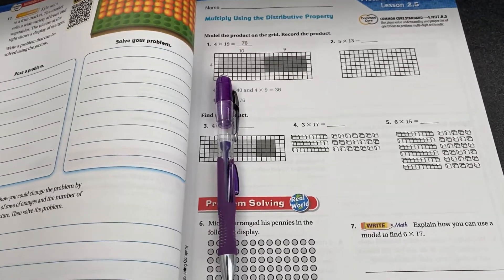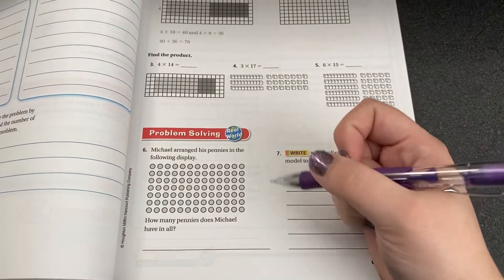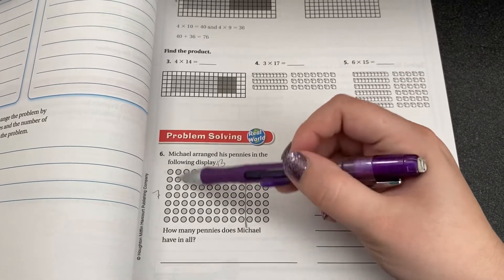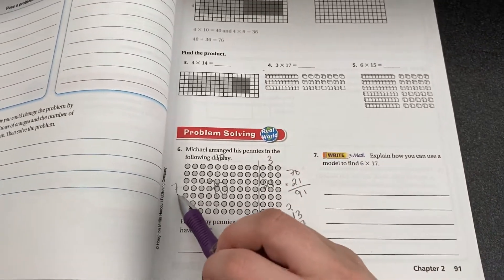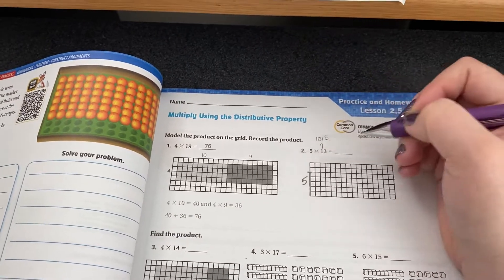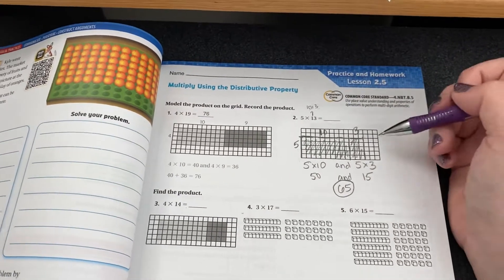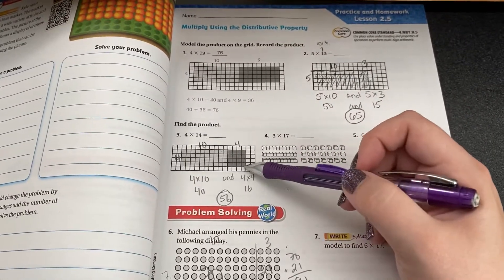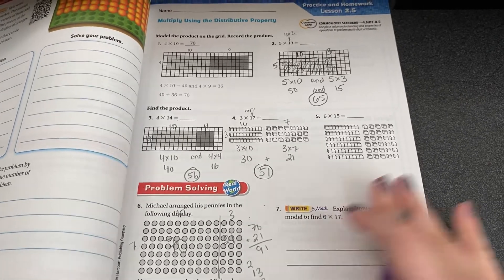Go Math: Connecting Arrays and Area Models